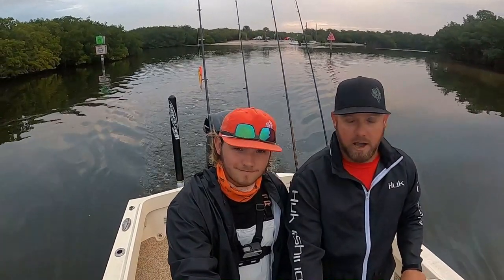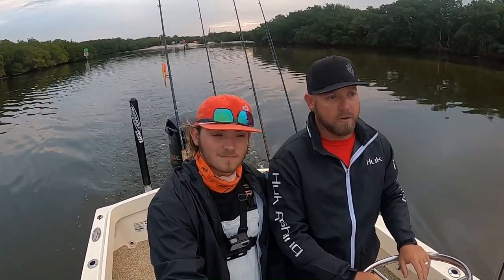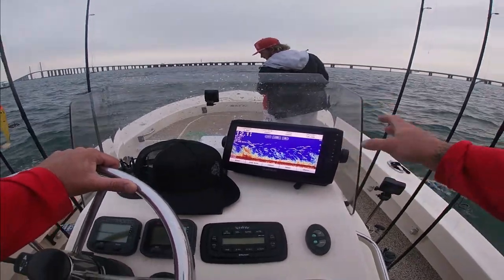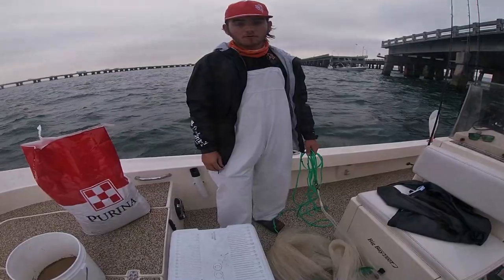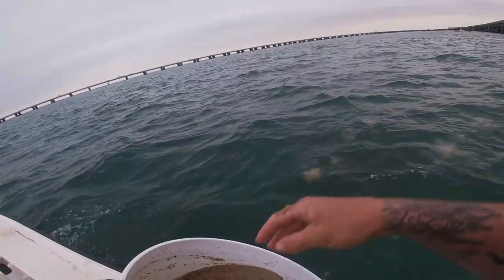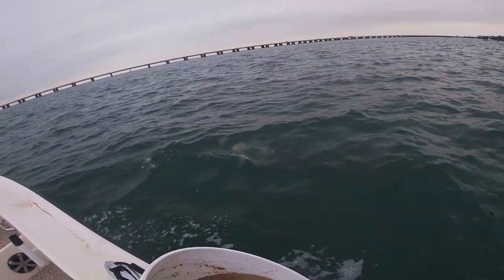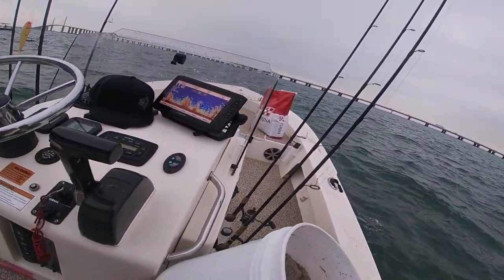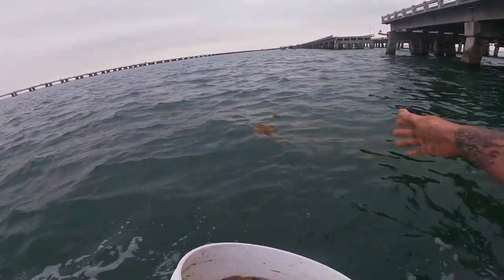Bait catching tips in Tampa Bay!